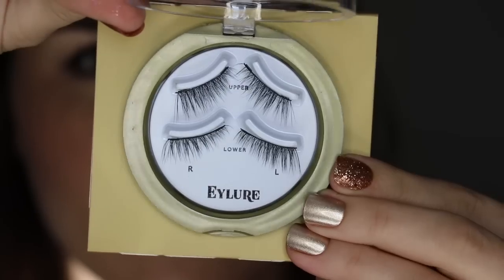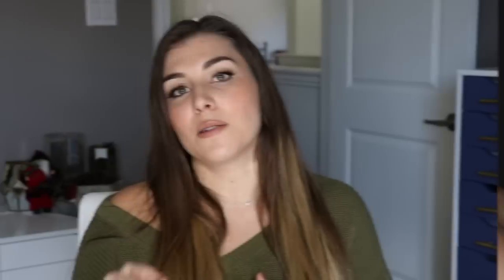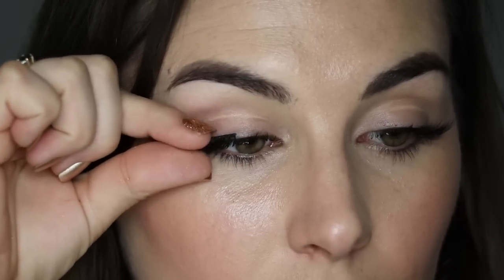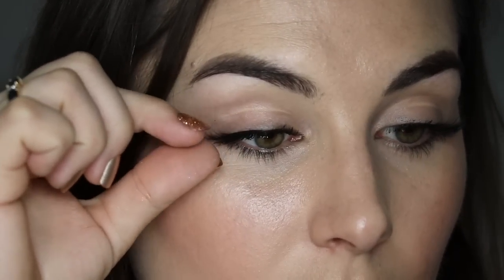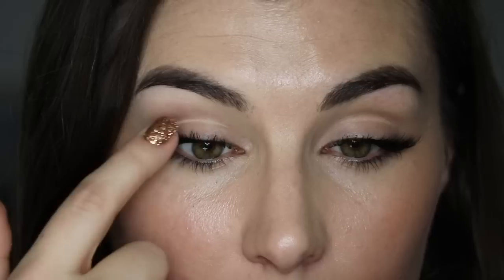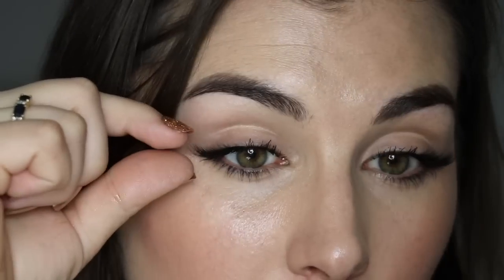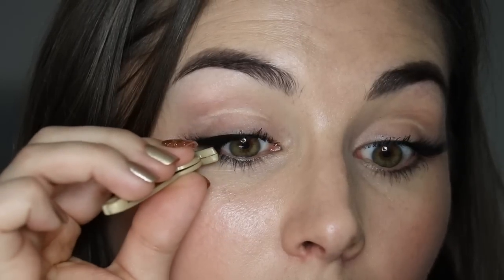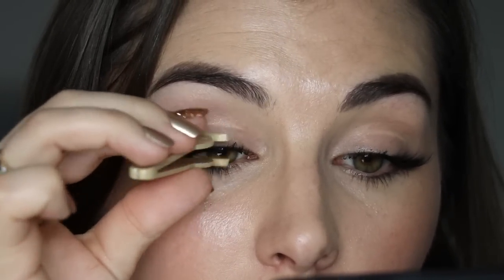Magnetic Mink Lashes Review | Bailey B.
Hey Bailey Bunch! I took a little break for the holidays, but I'm back with another video about the Eylure magnetic lashes I talked about in my recent "best of 2018" video. I think they're real winners, how about you? Check them out here*